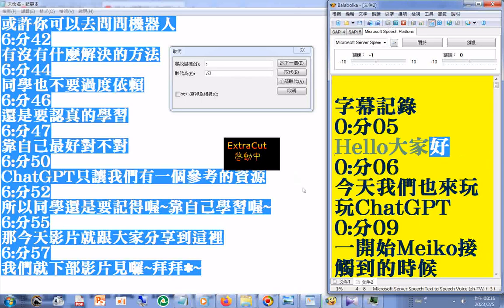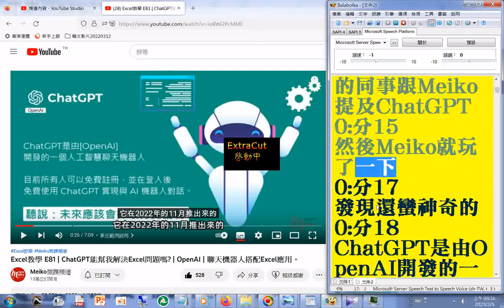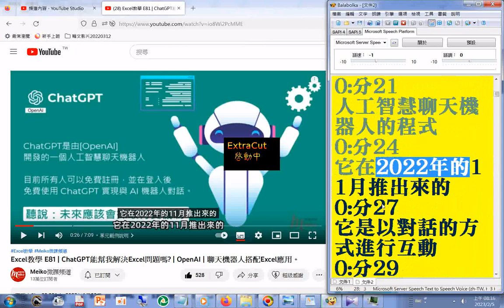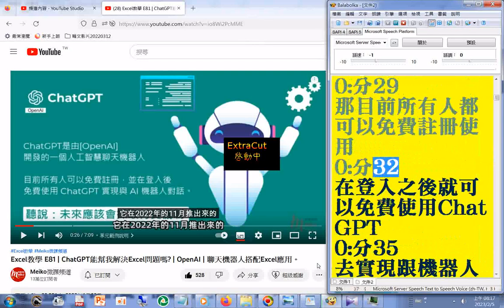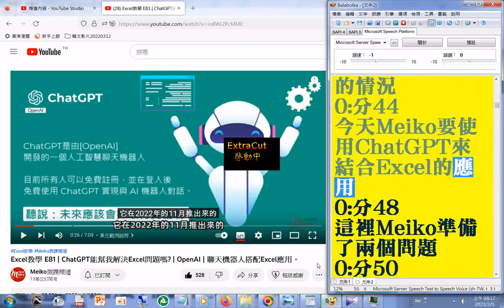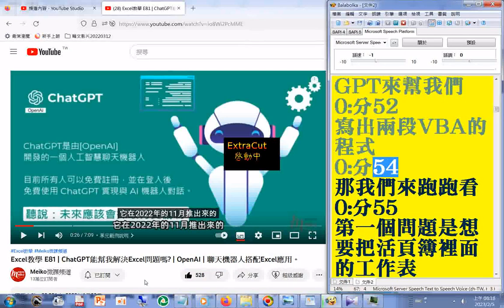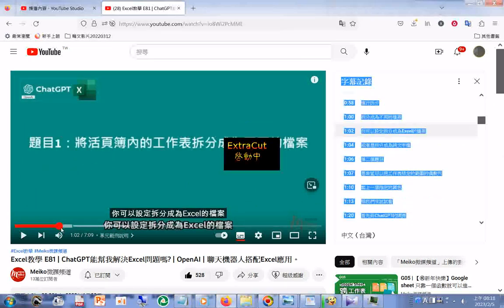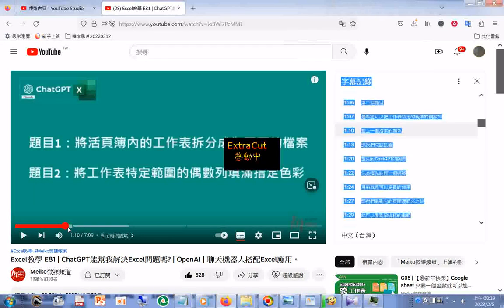g#字幕#有聲書 20230129#Excel教學 E81 ChatGPT 能幫我解決#Excel 問題#檔案拆分 嗎 OpenAI 聊天機器人 搭配Excel應用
閩南語讀經影片合輯